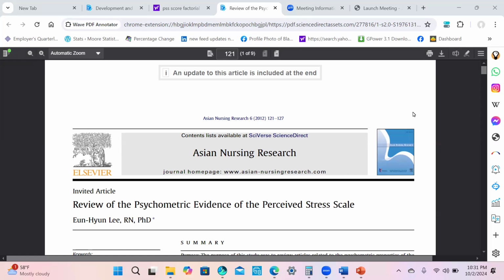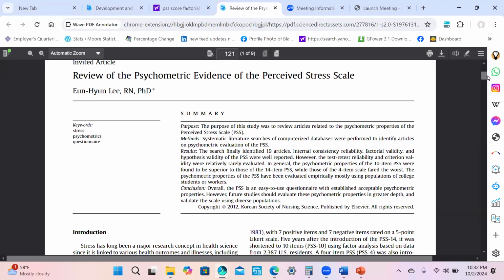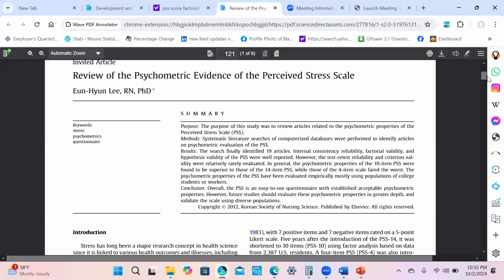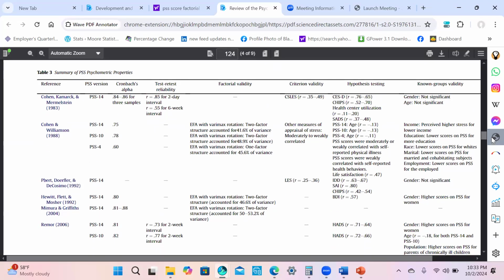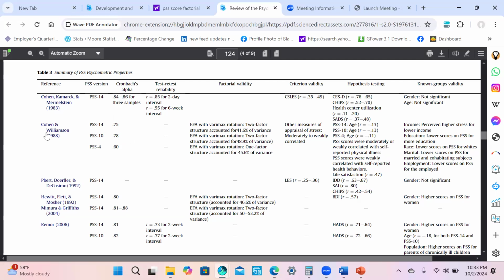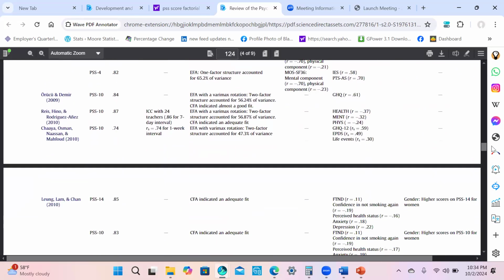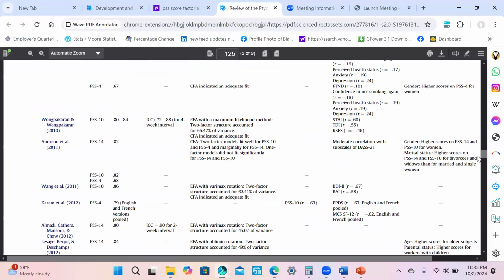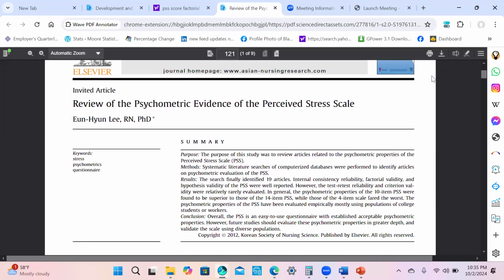Finding Reliability and Validity of Instruments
As you identify your instruments for the survey, make sure there is evidence of validity and reliability.